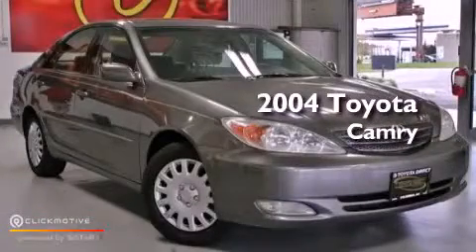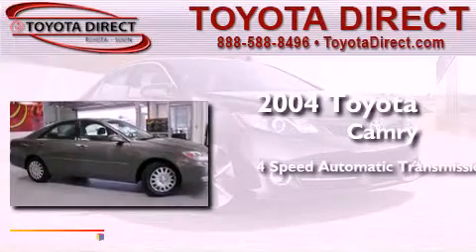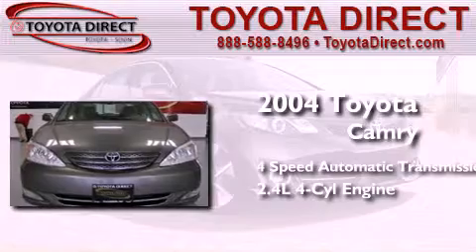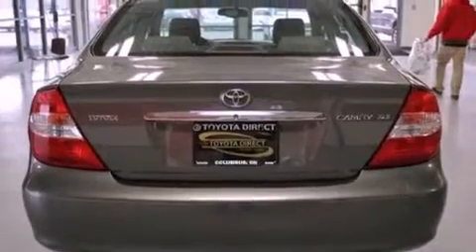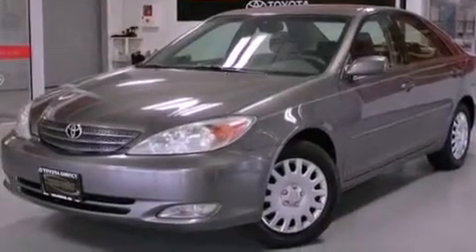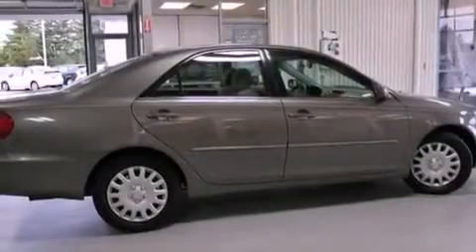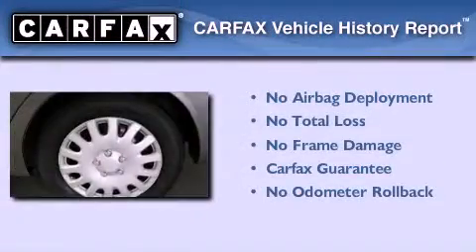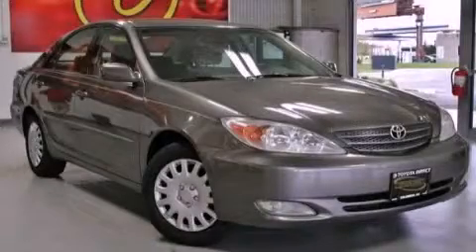Pre-Owned 2004 Toyota Camry Columbus OH 43230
Year : 2004
 Make : Toyota
 Model : Camry
 Engine : Gas I4 2.4L/146
 Trans . : Automatic

 Miles : 173,255